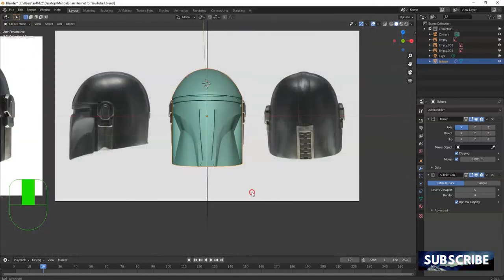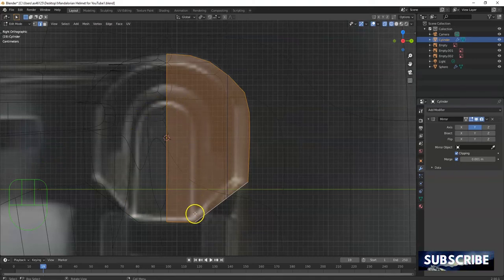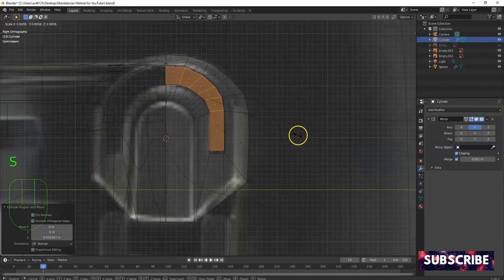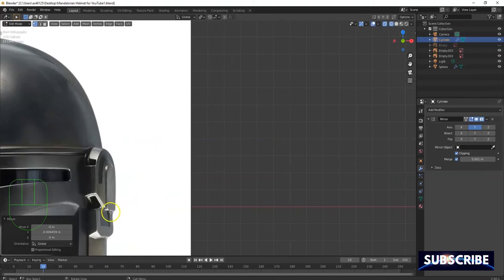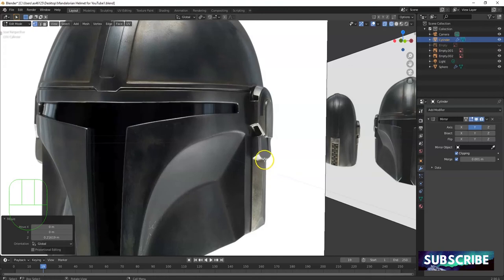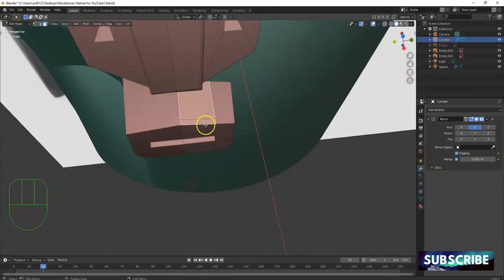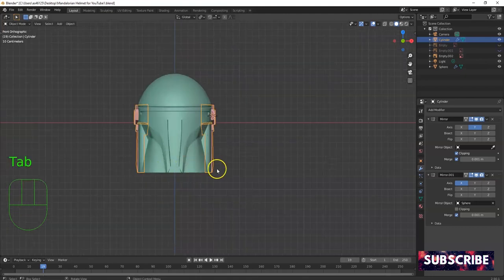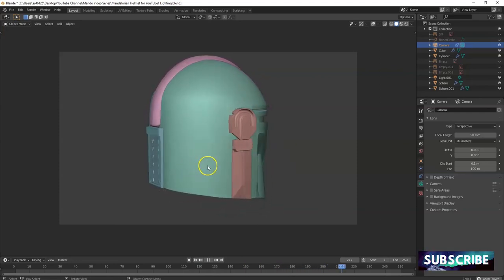Part-3 Mandalorian Helmet | Blender 2.9 Tutorial | Modeling the Earpiece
Part 3 of a Blender 2.9 Tutorial from a series on how to model The Mandalorian Helmet. This segment focuses on the topology of the earpiece.

Then Mandalorian is property of Lucas Films which is part of the Disney Conglomerate.
Hash Tag LIT Hash Tag GAS Hash Tag Savage Hash Tag This is the way